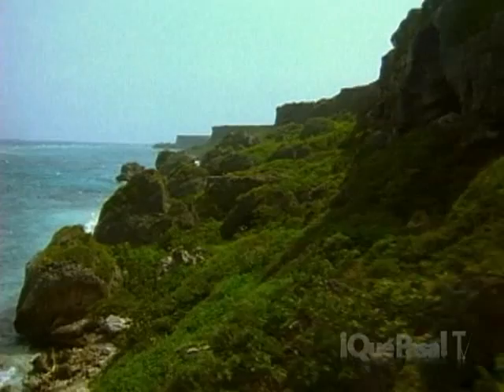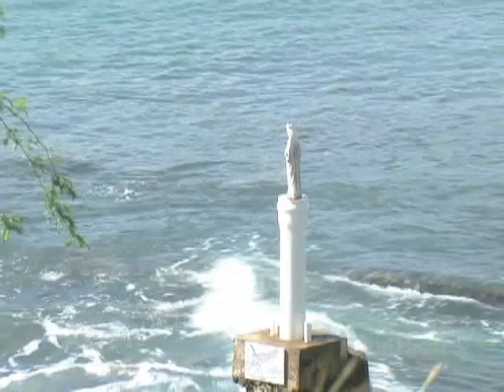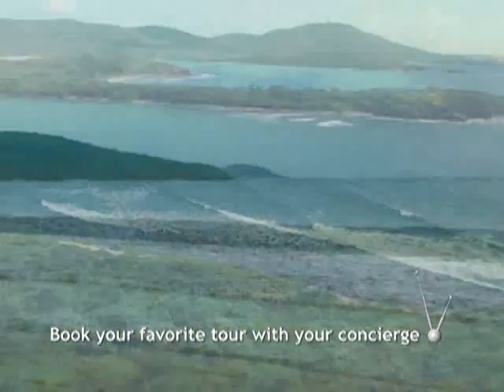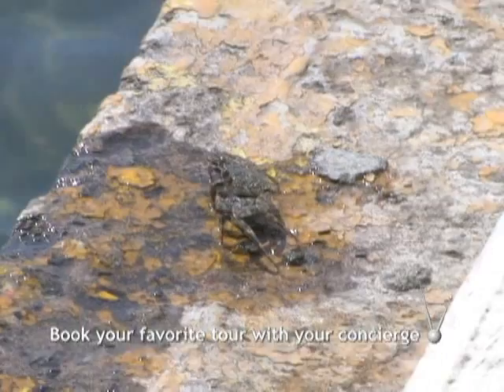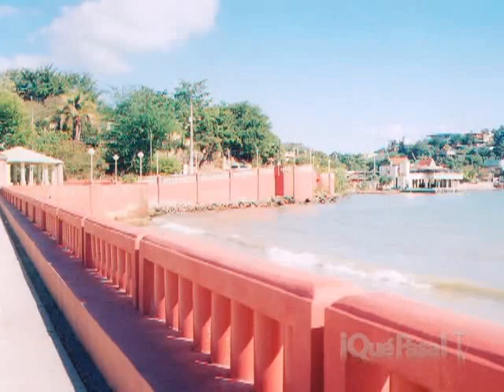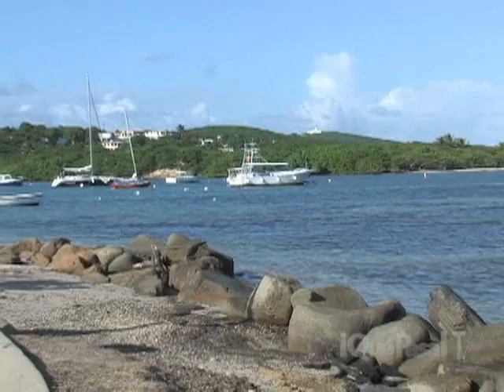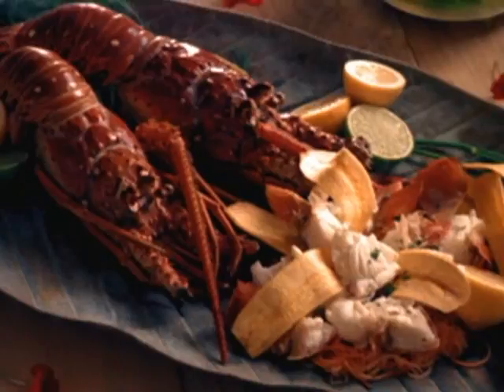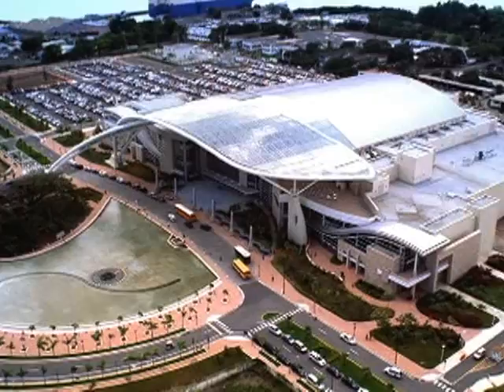Puerto Rico Island of Enchantment 3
Get to know the beauty and the enchantement of the Islands pf Puerto Rico.  Part 3 of 4.